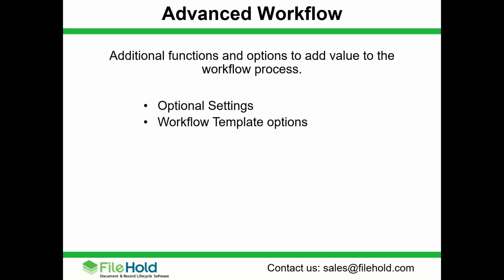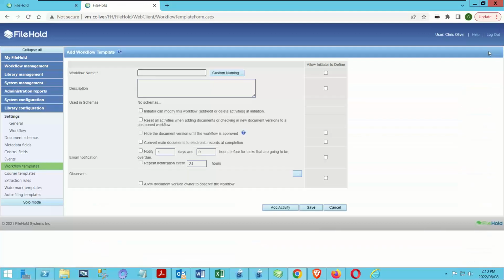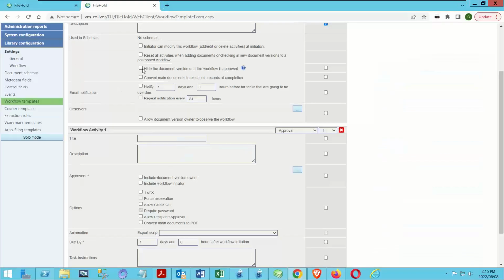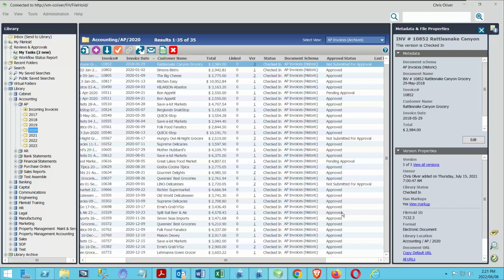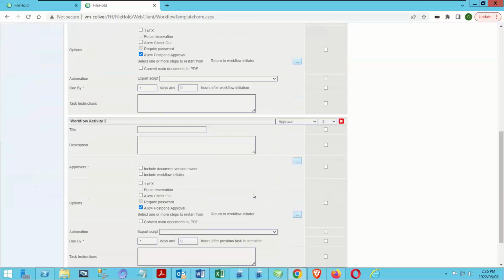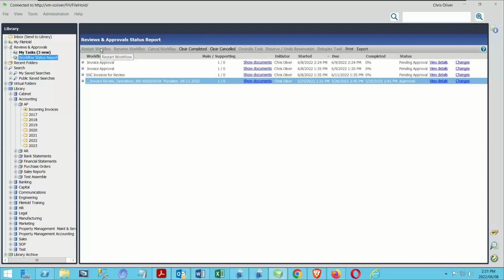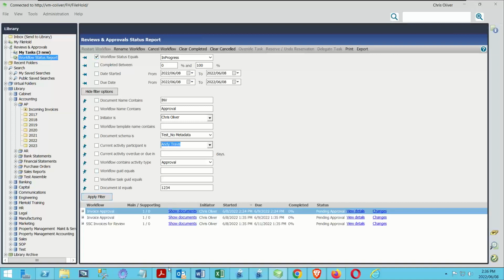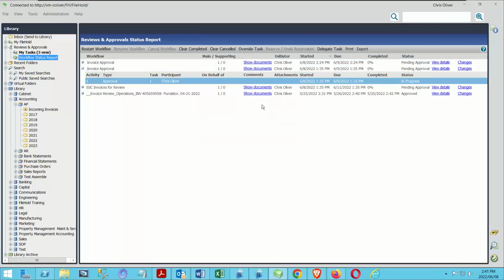FileHold Workflow 2: Advanced Options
Following our Workflow Basics, here are some advanced workflow options to add flexibility and value to your FileHold Workflow module.